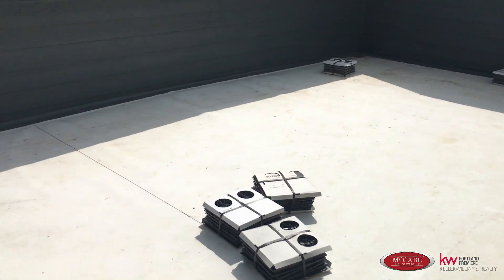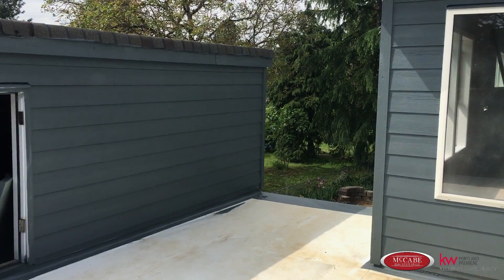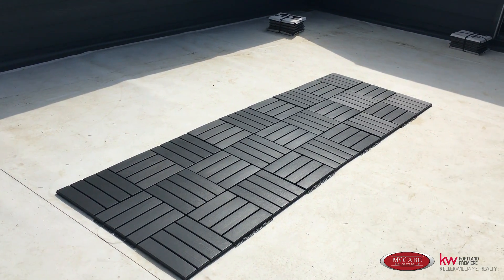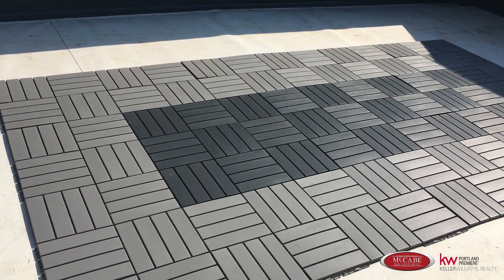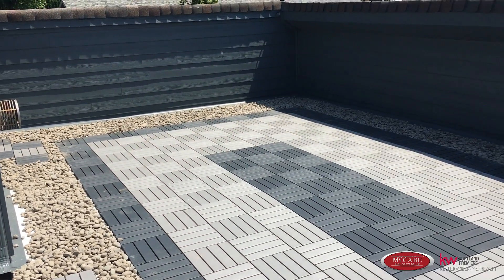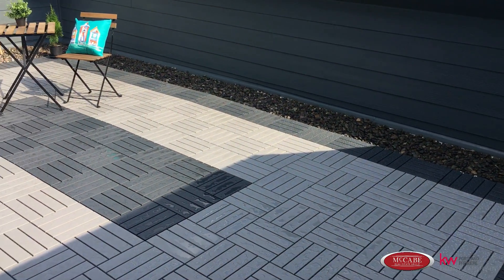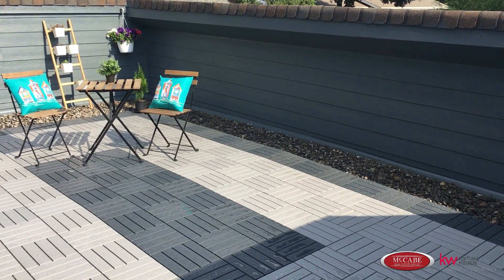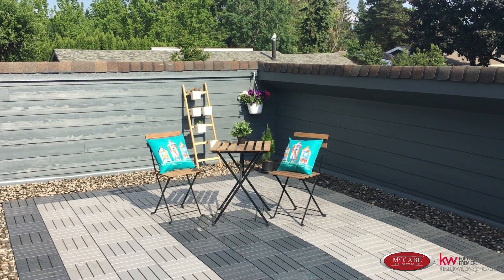Simple and Affordable DIY Deck Project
Michelle shows us a fun, easy and affordable deck project.

This project cost approximately $800.  That price includes the pvc deck squares (purchased at IKEA) and the river rock that was used for the deck border.  The dimensions on this deck are approximately 21' X 11'.  Michelle spent a total of 6 man hours on this project.

The McCabe Real Estate Group
20512 SW Roy Rogers Rd, Ste 106 - Sherwood, OR 97140

Tune in every Thursday for your ToddCast!

Looking to buy or sell a home?  Give us a call today!